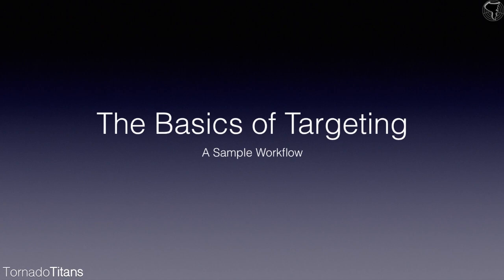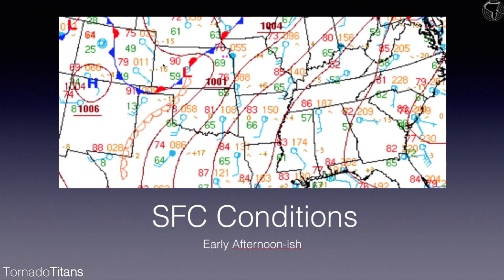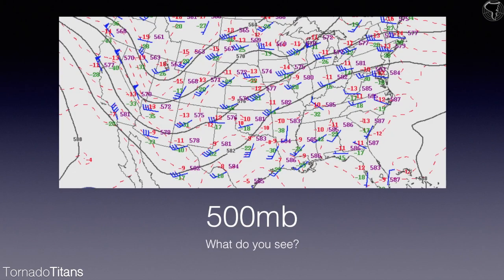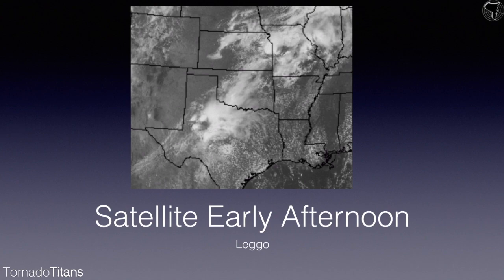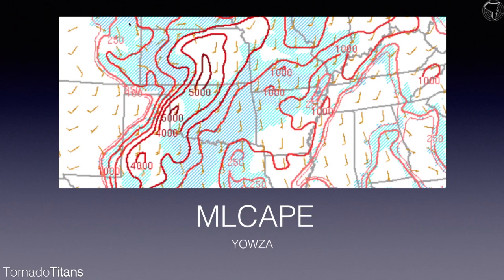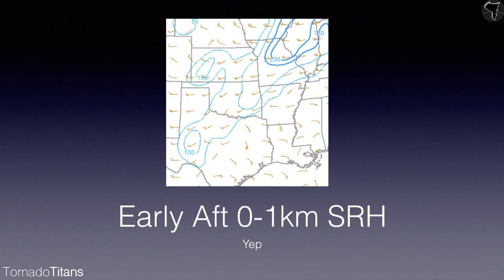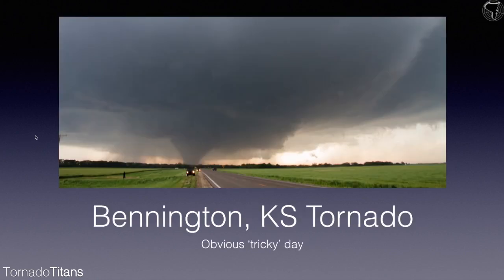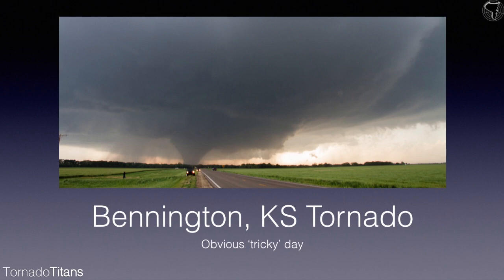How Storm Chasers Know Where to Go: A Sample Workflow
To put all the other videos in this series into practice, let’s go through a same storm chase forecast to see all the pieces we’ve talked about put into practice.